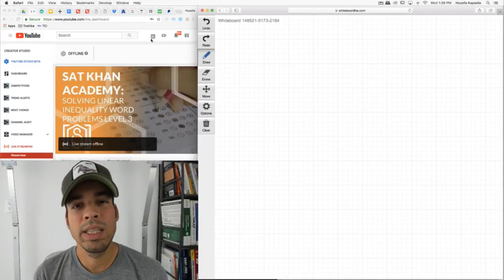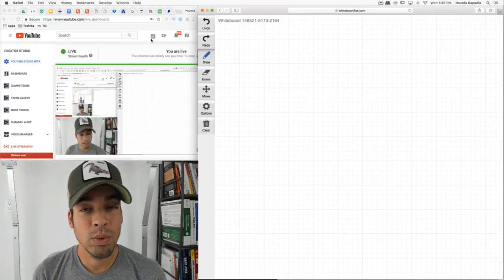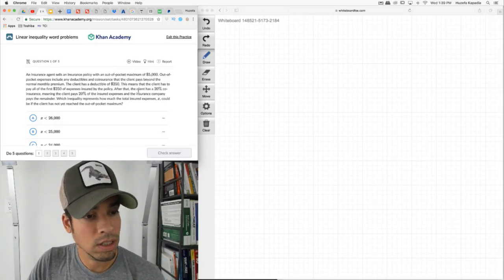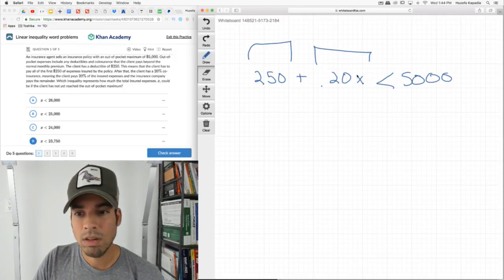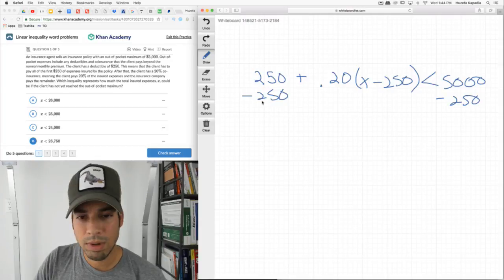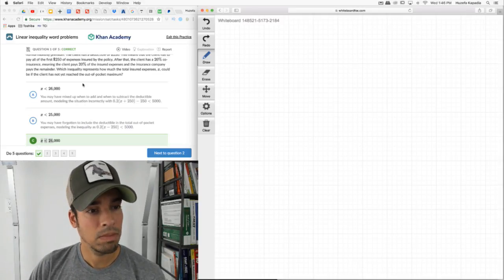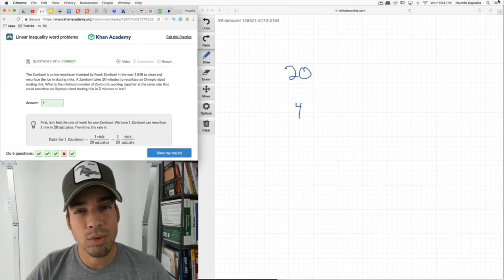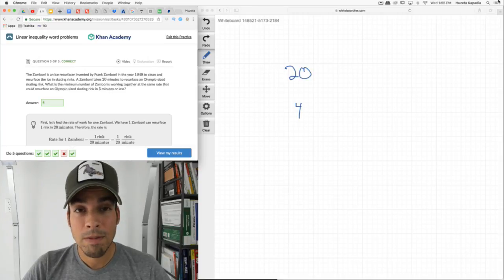SAT Khan Academy Solving Linear Inequality Word Problems Level 3 (sat math help)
Watch me solve 5 "Linear Inequality Word Problems" level 3 problems from Khan Academy. I will teach you how to effectively break down the sometimes convoluted language to slice through to the heart of the question. It's all about getting through the jargon to understand the math question being asked. Setting up inequalities can be tricky, but I'll show you the path to success. Watch me tackle these high level problems to get a full grasp on them.